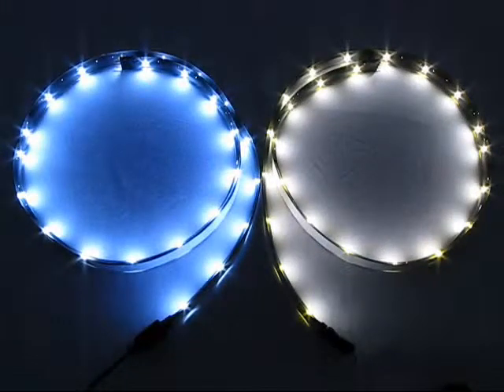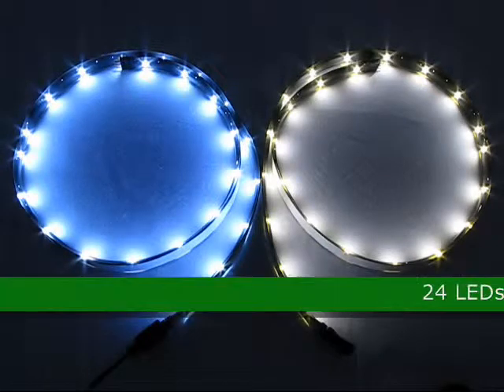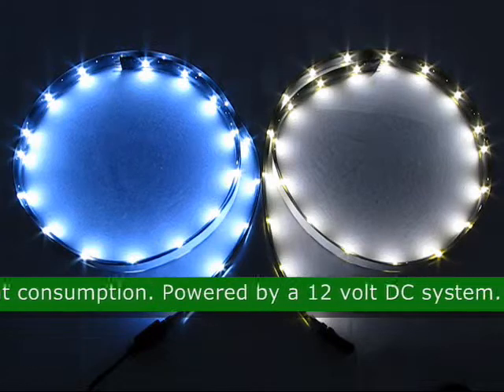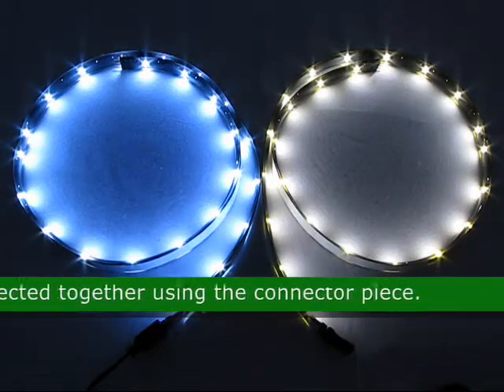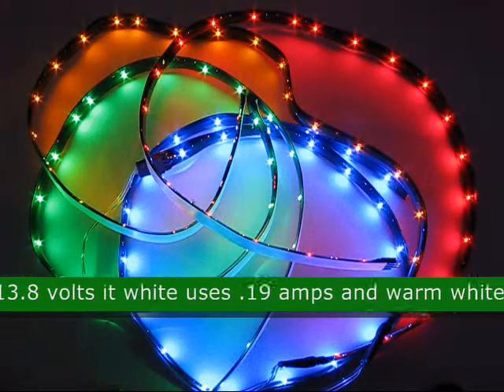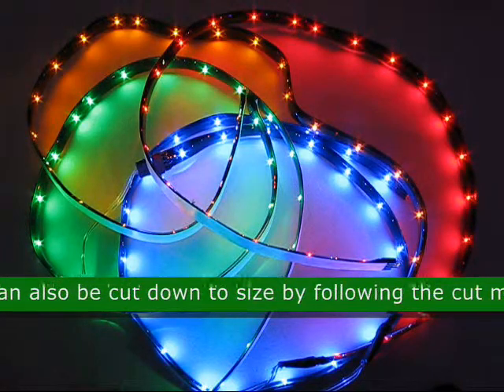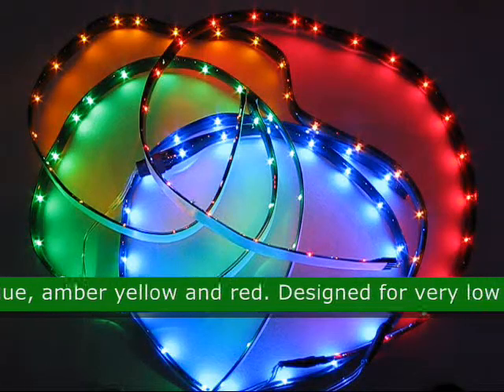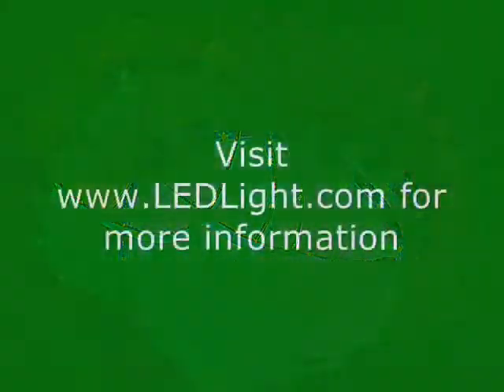63459 Flexible 24 Inch LED 1210 SMT Light Low Voltage 12 Volt DC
Flexible 24 Inch LED 1210 SMT Light Low Voltage 12 Volt DC, product code: 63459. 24 LEDs that are spaced 1 inch apart, each color has a different lumen output, watt consumption and current consumption. Powered by a 12 volt DC system. End of flexible is equipped with wires for easy power connection. Can be innerconnected together using the connector piece. White and warm white are 2.4 watts per 1 foot and @ 13.8 volts it white uses .19 amps and warm white uses .11 amps, for the colored strips it is 4.02 watts and @ 13.8 volts it uses .28 amps. Can also be cut down to size by following the cut marks labeled on the back. Available colors for this product are white, warm white, green, blue, amber yellow and red. Designed for very low power consumption.